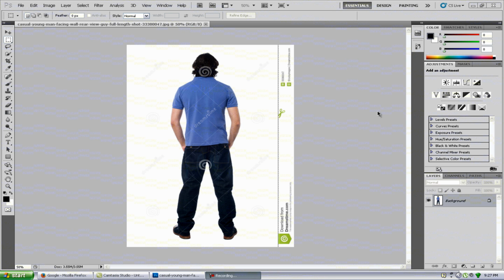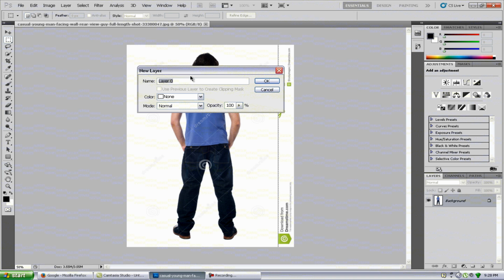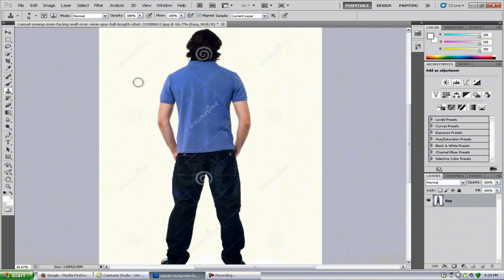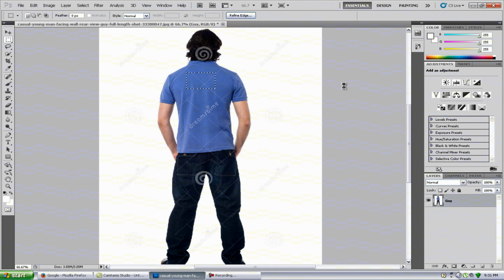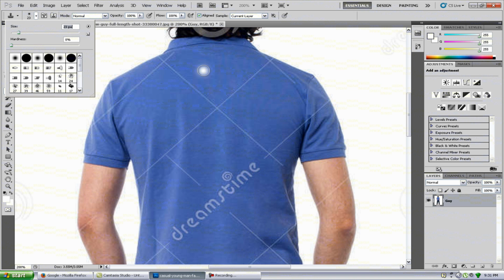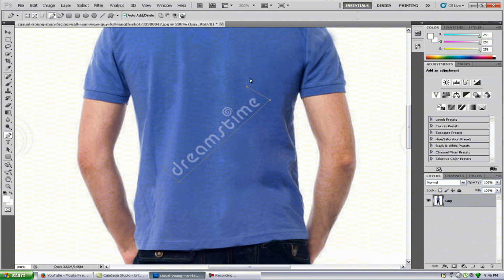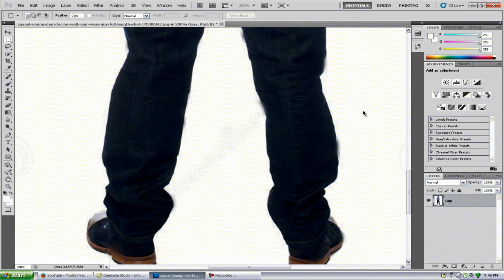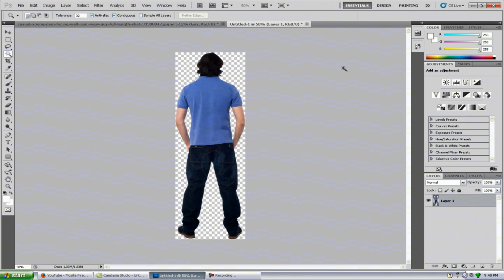Photoshop Tutorial: Getting Rid of Those Annoying Watermarks on Stock Photos!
HE'S BACK!
Haha, finally brand new tutorials are here. Sorry for the long absence!
In this brilliant tutorial, I will show you guys the power of the clone stamp tool in Photoshop and how you can use it to get rid of those stupid watermarks on those stock photos that some desperately need for their Photoshop compositions. See ya!